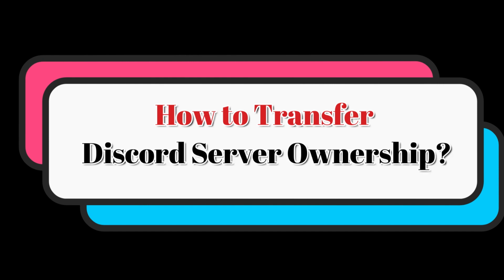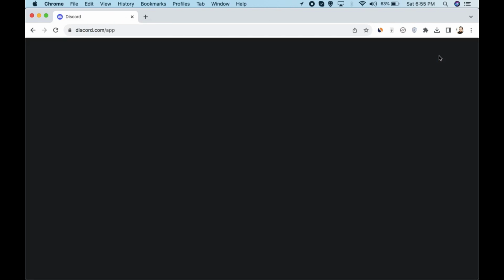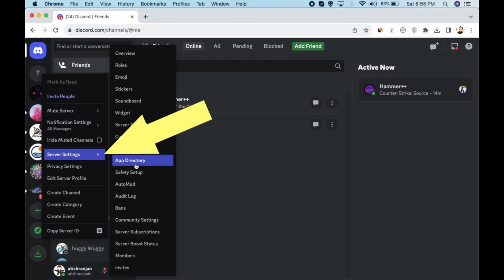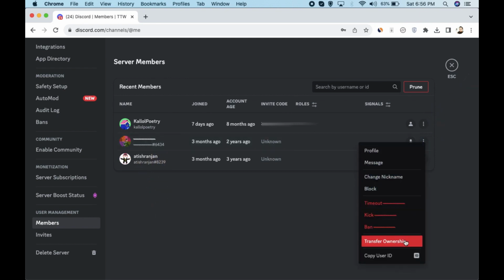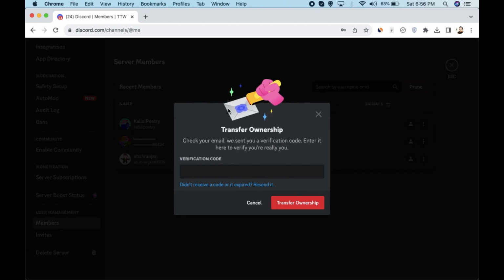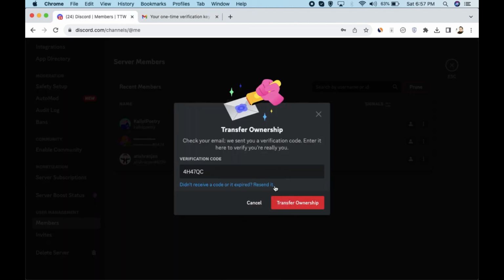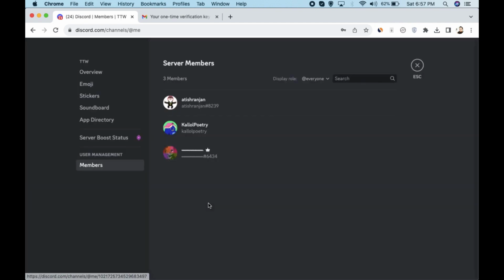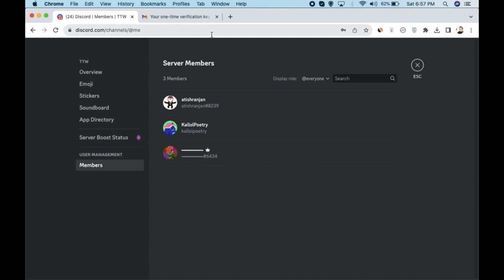How to Transfer Ownership of Discord Server in Just A Few Seconds?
Learn how you can transfer the ownership of Discord server to some other user in just a few seconds!